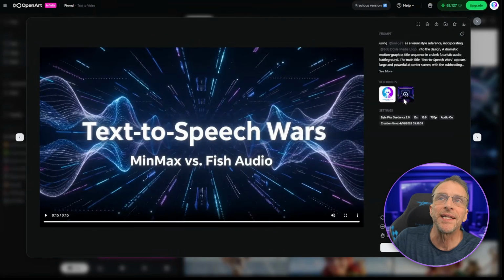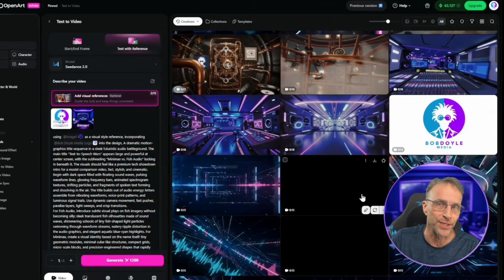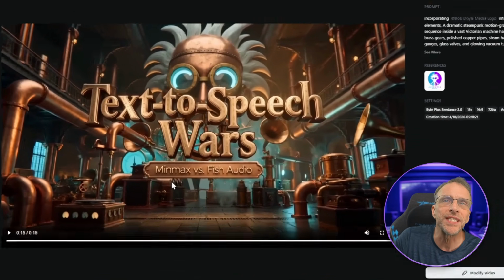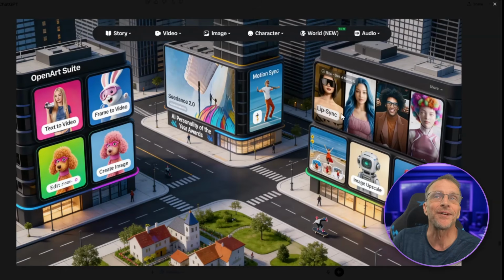Create Stunning Opening Sequences with Seedance 2.0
Seedance 2.0 is the most revolutionary AI video model yet. Its ability to create cinematic motion and action, along with its unparalleled prompt adherence and overall commitment to realism and professional results, makes it a perfect tool for creating opening sequences for your video projects.

Watch how using OpenArt’s ability to use reference images, video, and audio takes this ability to all new levels.